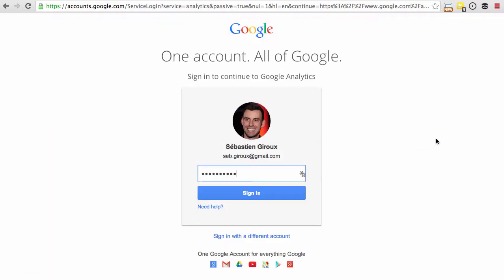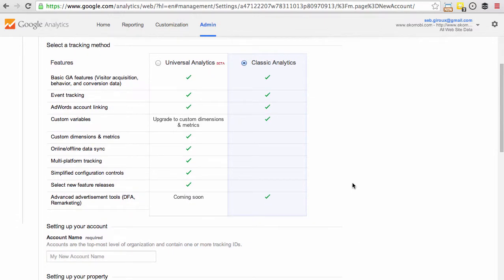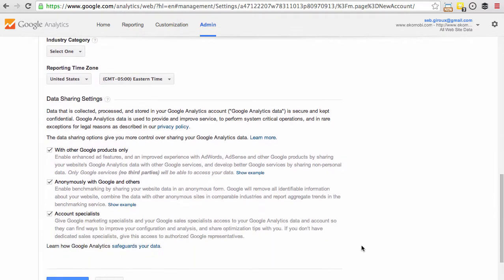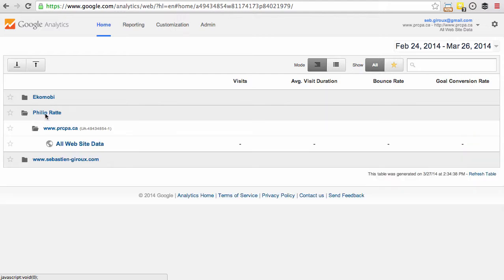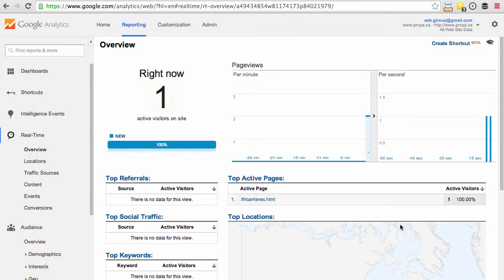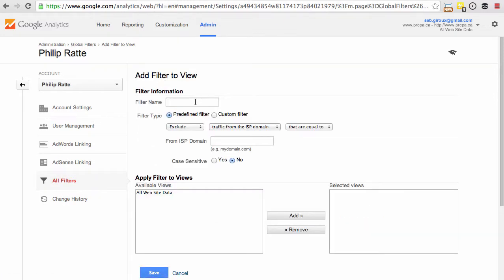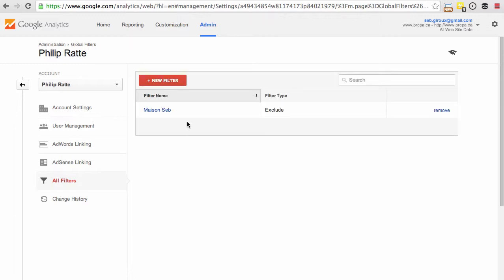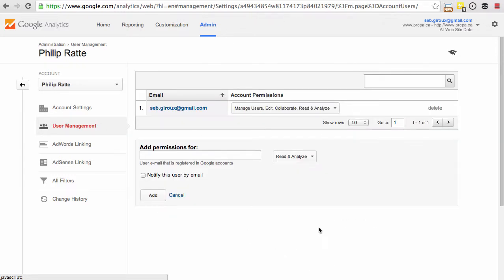How to integrate Google Analytics on your website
In this tutorial, I'll show you how to integrate Google Analytics with your Ekomobi website